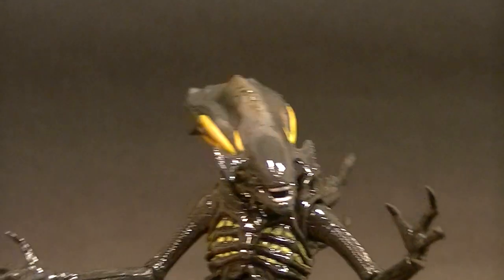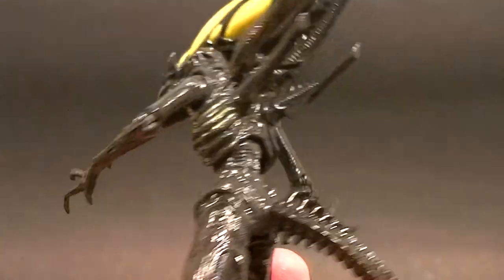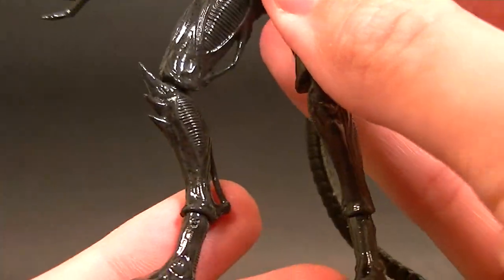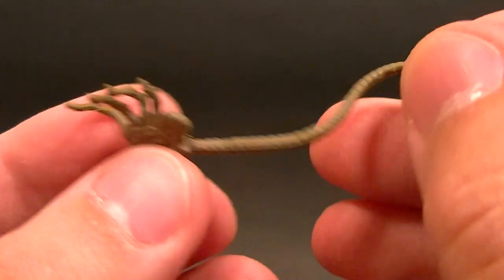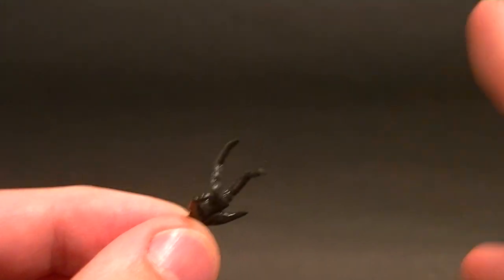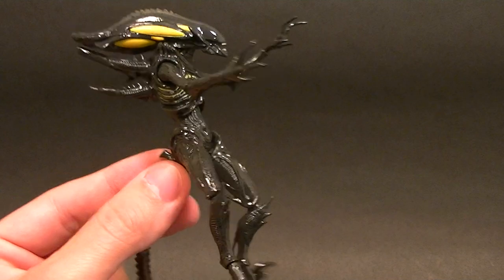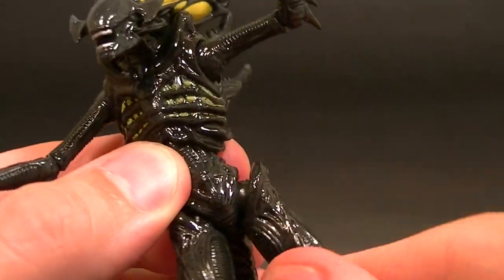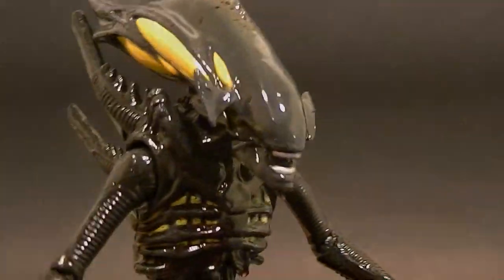Hiya Alien SPITTER Figure Review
Take a look at a new Xenomorph!